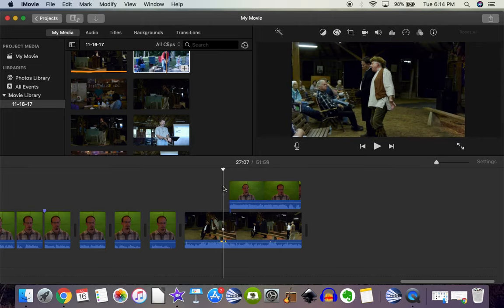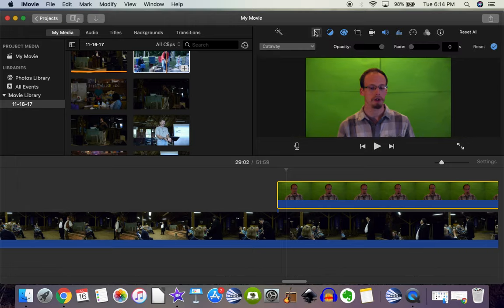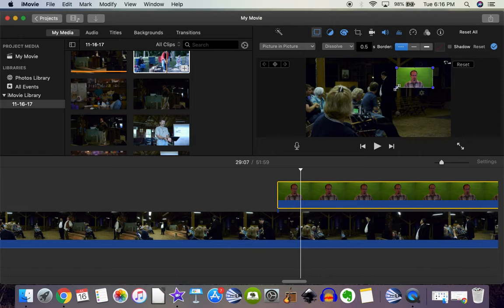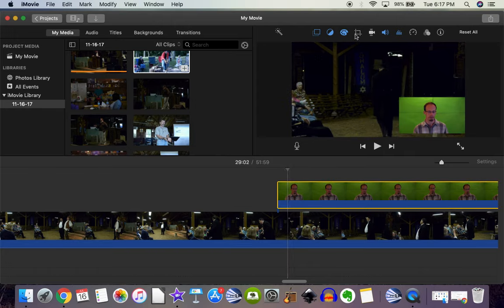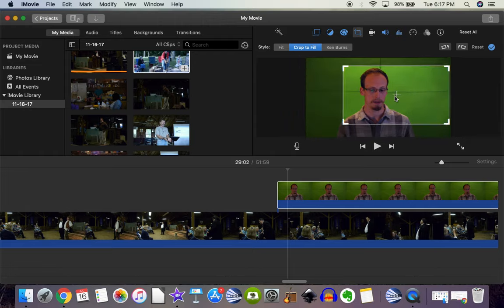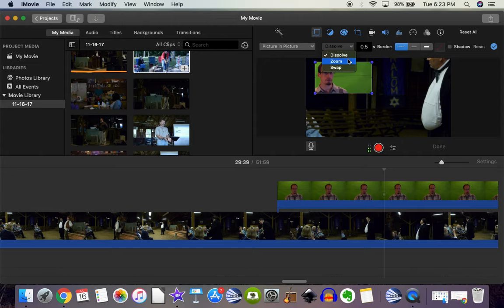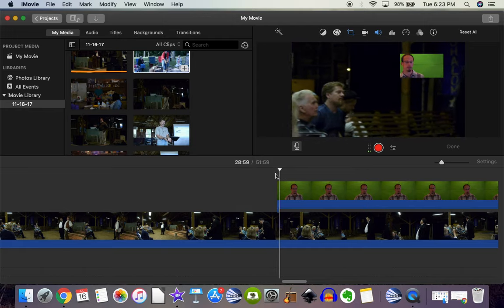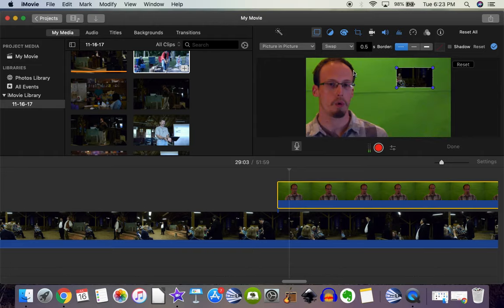iMovie Video Overlay / Split Screen Tutorial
A short tutorial for a friend.